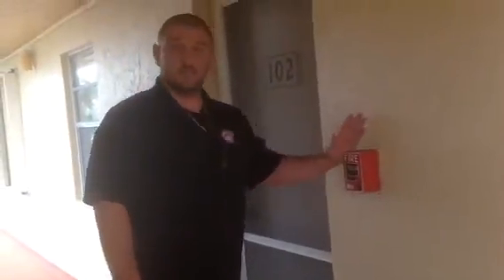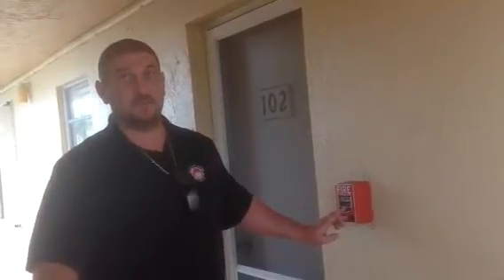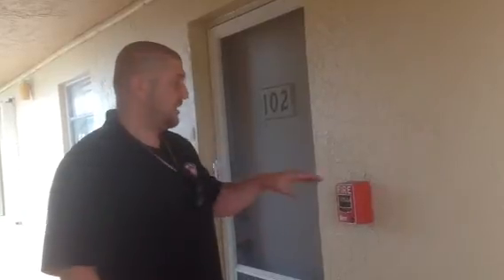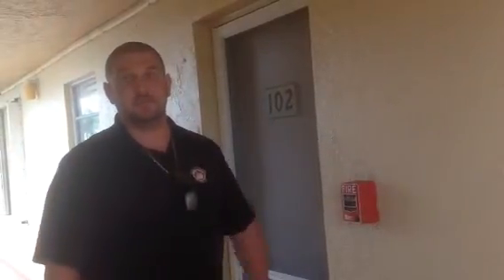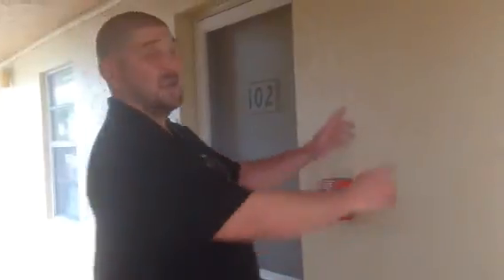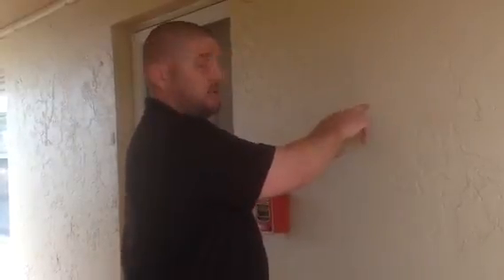Fire Alarm safety